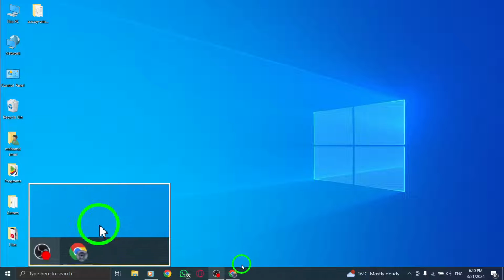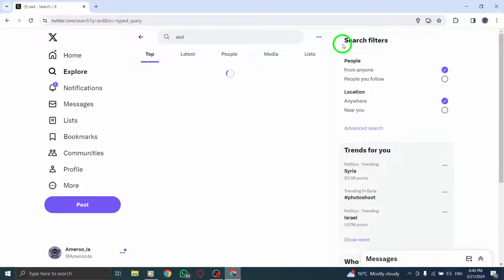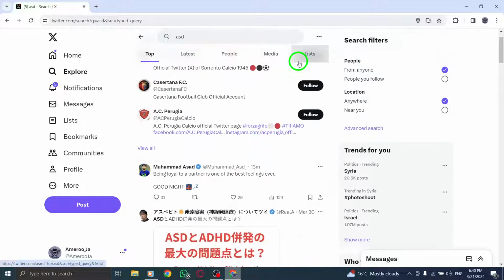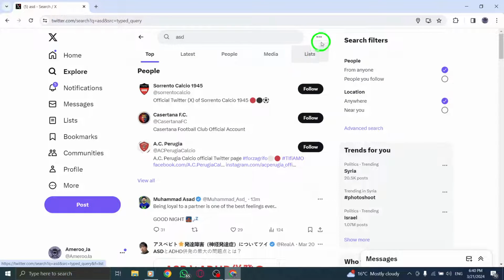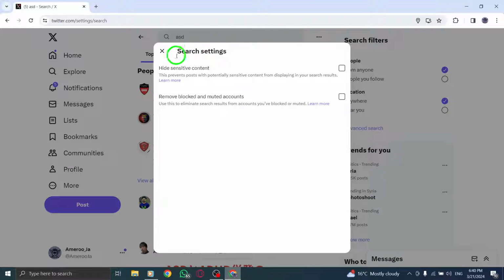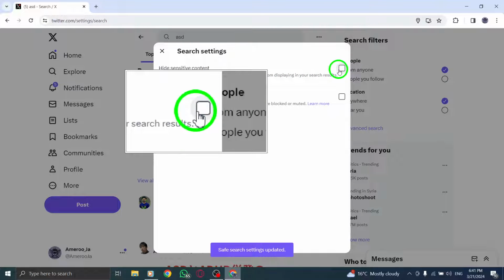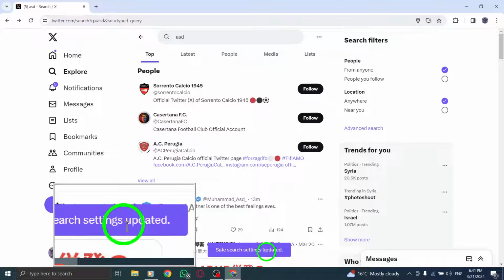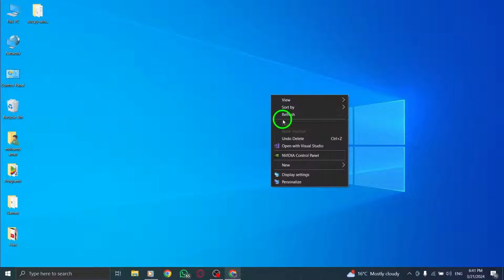How To Enable Safe Search On X (Twitter) On PC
Ensure a safe browsing experience on X (Twitter) on your PC by learning how to enable Safe Search. Filter out potentially sensitive content and create a secure environment with our easy-to-follow tutorial.

Steps:

1. Enter your search query into the search box at the top of the page.
2. Your results will show a combination of posts, photos, accounts, and more.
3. Click Search settings to enable safe search to filter your search results, check the box to enable setting.

By following these steps to enable Safe Search on X (Twitter) on your PC, you can customize your content preferences and enhance your online safety.